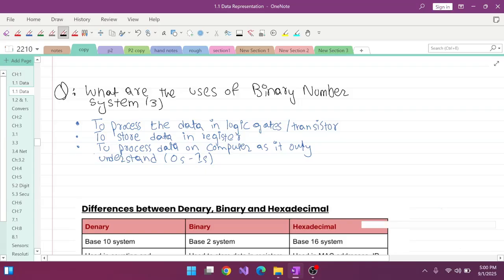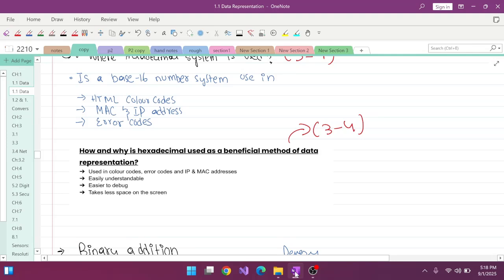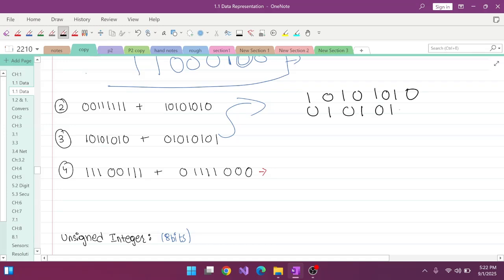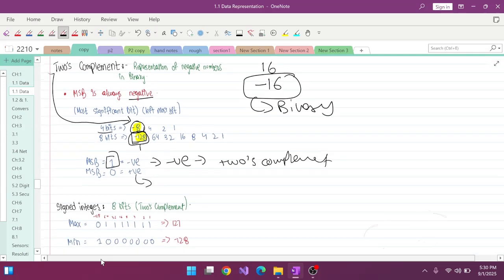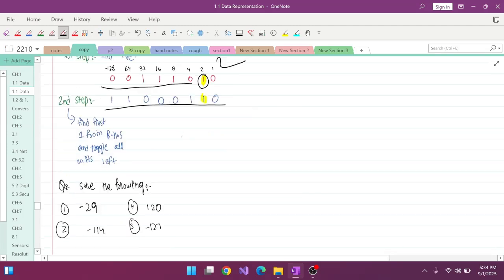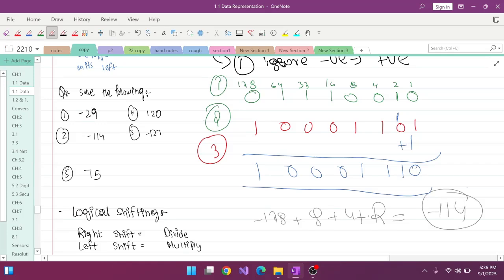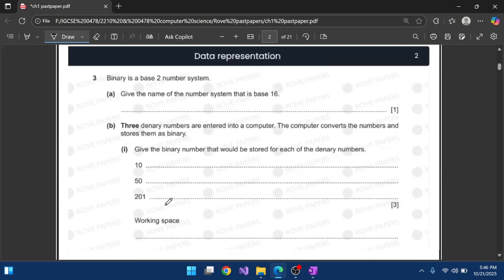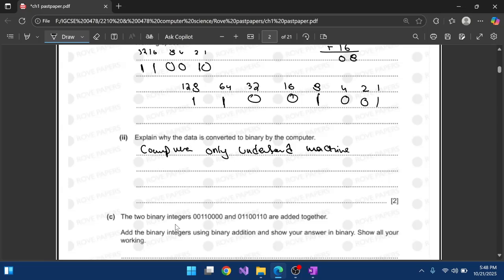Data Representation(Part 2) | O Level | IGCSE| Twos's complement & Binary Addition |Cs by Abdulbasit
In this video, we start Chapter 1: Data Representation, focusing on the Two's Complement, Binary addition & Logical shifts
This video is perfect for students preparing for computer science exams or anyone who wants to strengthen their basics.

so you don’t miss upcoming videos on Chapter 1 (Part 2) and more CS topics!

Drop them in the comments — I’ll be happy to help!